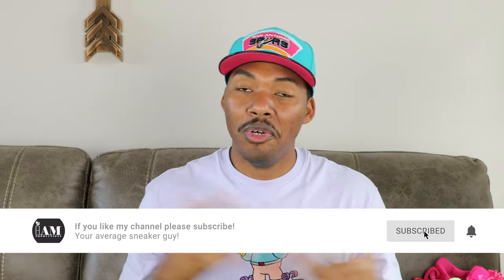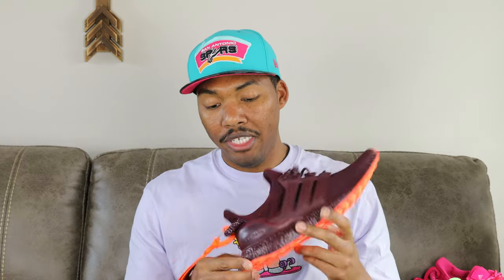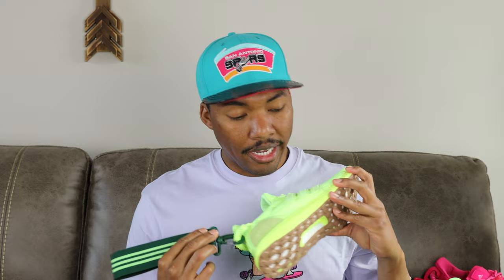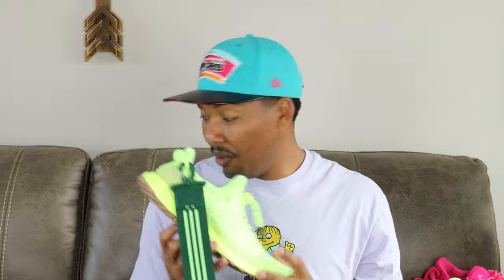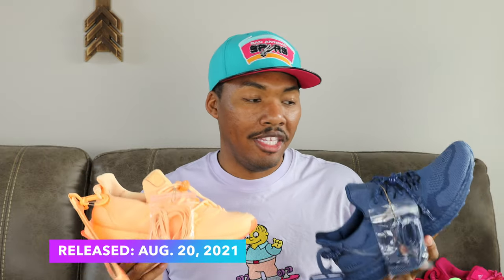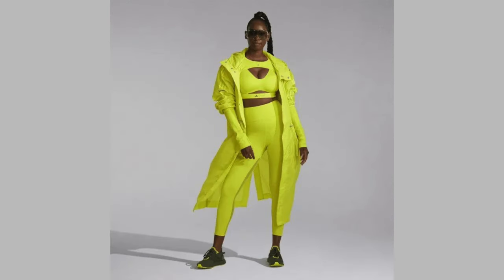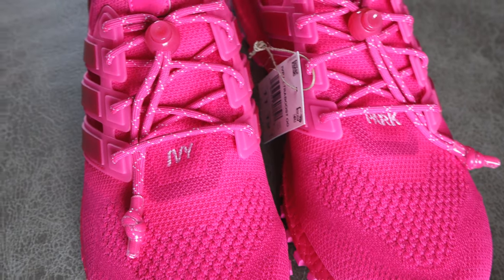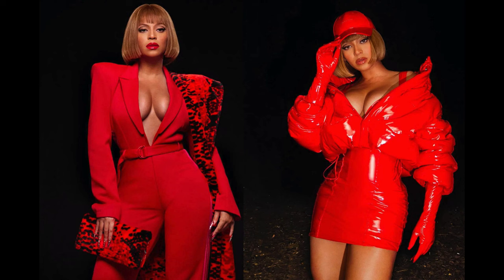Every Ivy Park Ultra Boost Ever!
I go through every pair of Adidas Ivy Park Ultra Boost ever released!
Comment on your favorite pair and your thoughts about the collection overall!